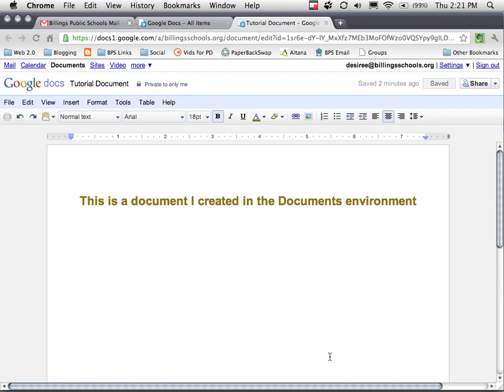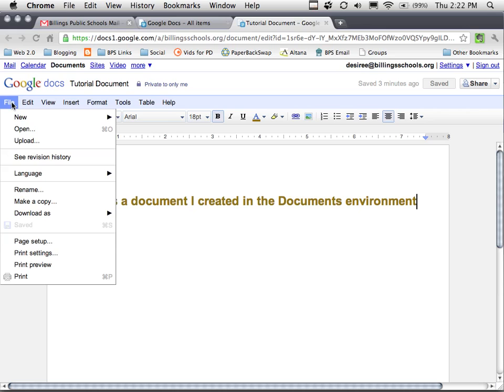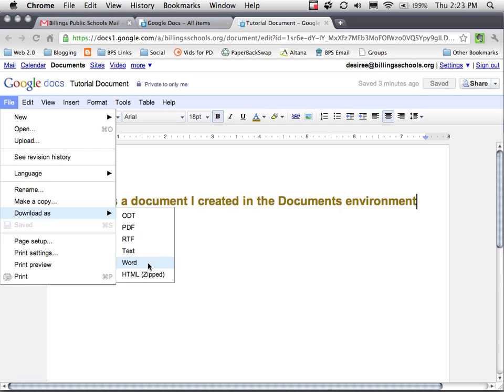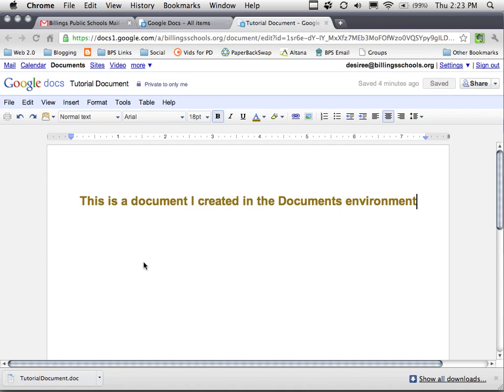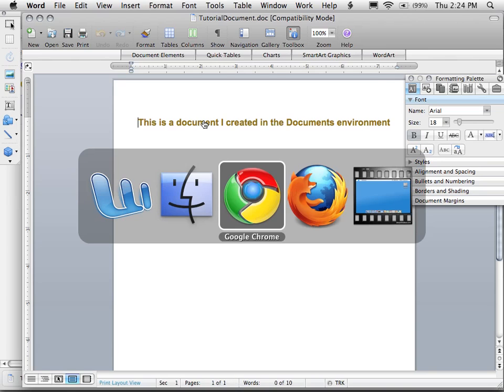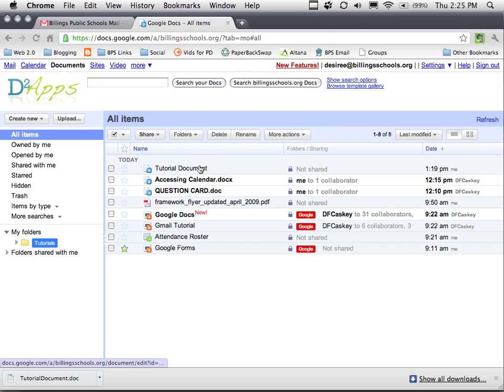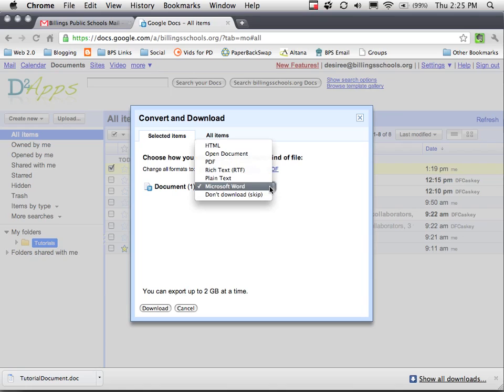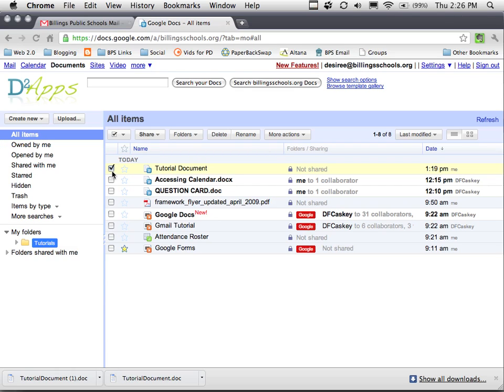Tutorial: Saving Documents to your Local Hard Drive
This tutorial shows you how to download and how to export. It points out different file formats as well.